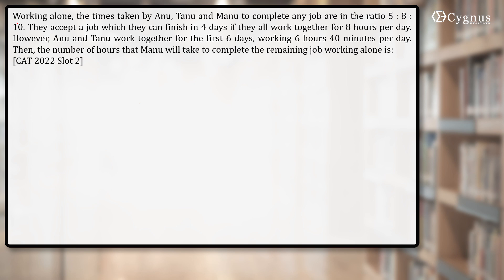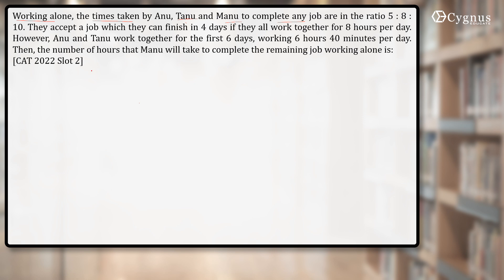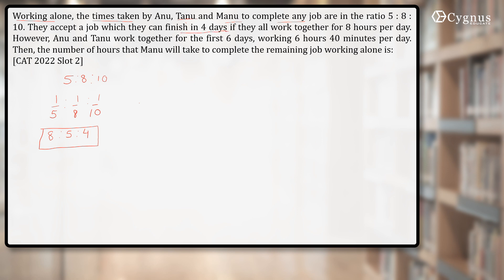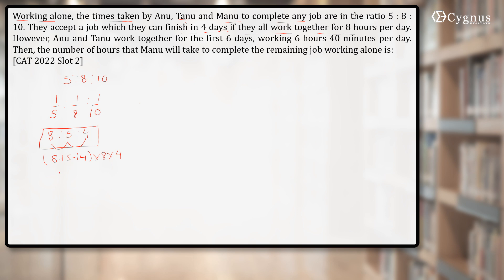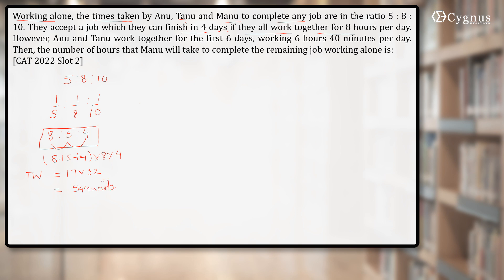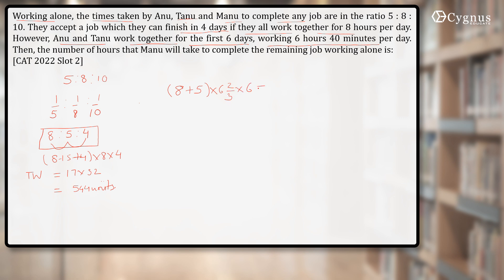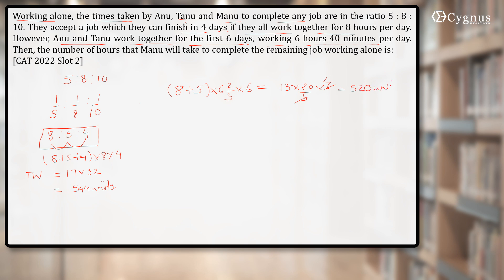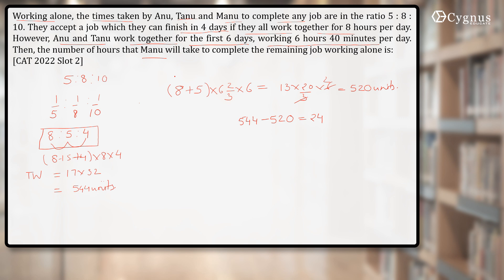Working alone, the times taken by Anu, Tanu I CAT2022 SLOT 2 I TIME & WORK-PYQ I SANDEEP BIKHANI